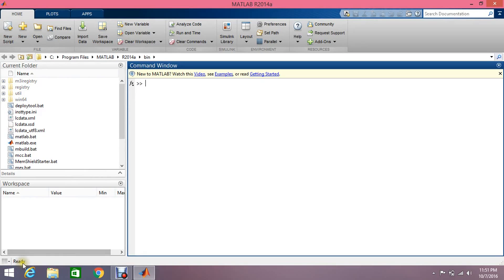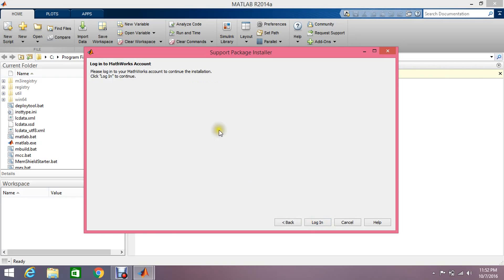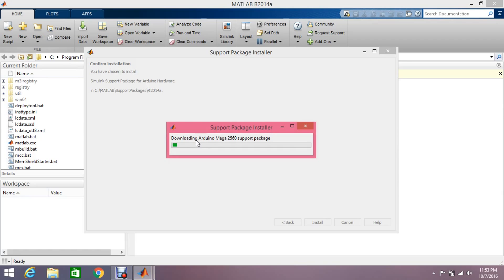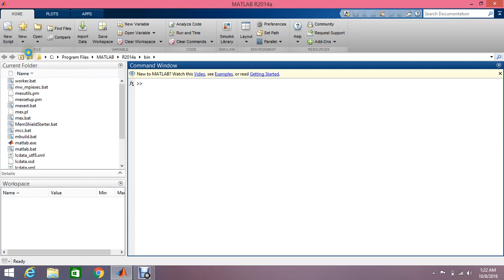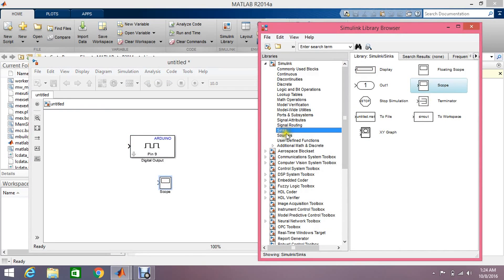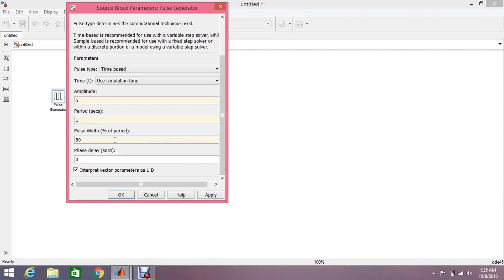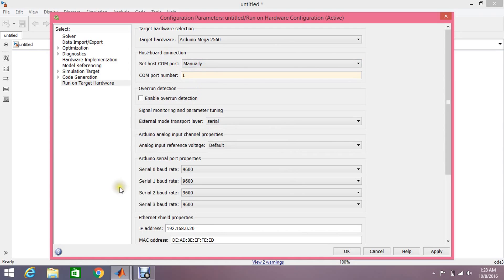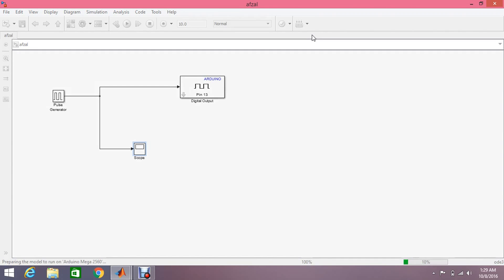How to use arduino in matlab and simulink | arduino matlab interface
Follow All Steps Carefully from the Video Tutorial Above (Recommended)

Open Matlab software and then click on Add-ons ► Get hardware support packages
Select Arduino Version you want to install
It will then ask for you to create an account create it
After Creating account click on Simulink library you will see support packages for Arduino